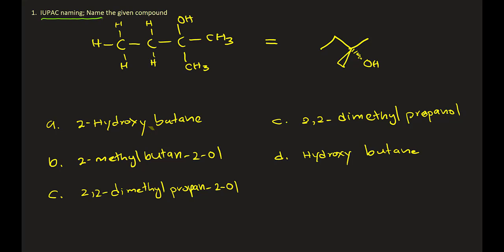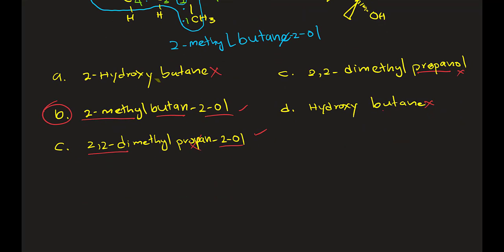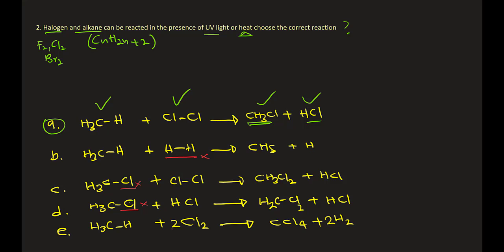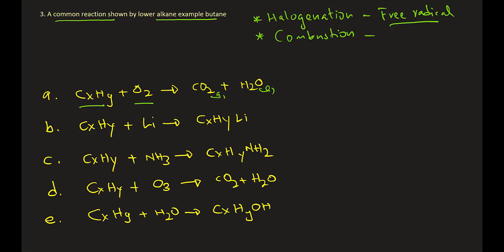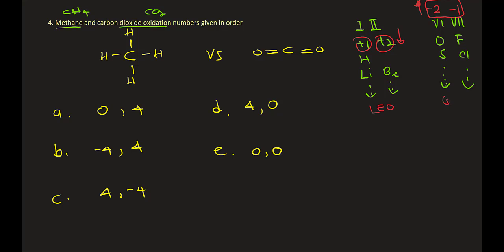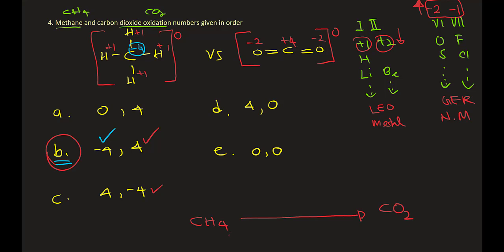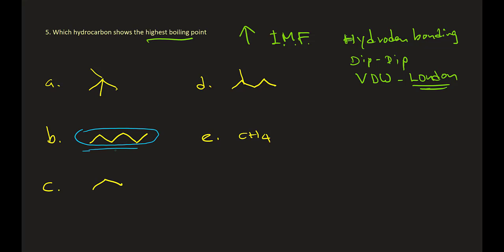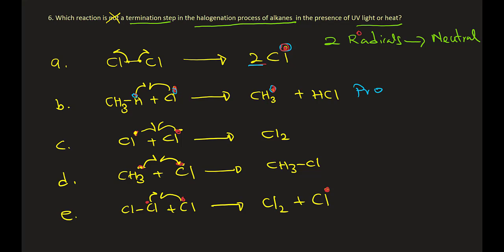Organic chemistry MCQs; naming, substitution halogenation radical reactions, boiling point patterns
Organic chemistry MCQs for IB, MCAT, AP and university first year naming, substitution halogenation radical reactions, boiling points patterns.